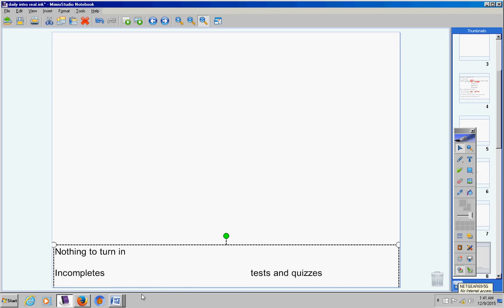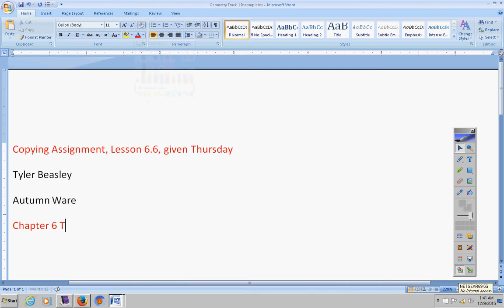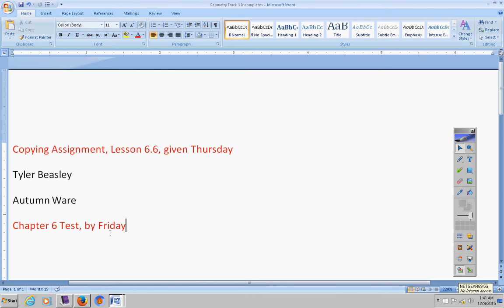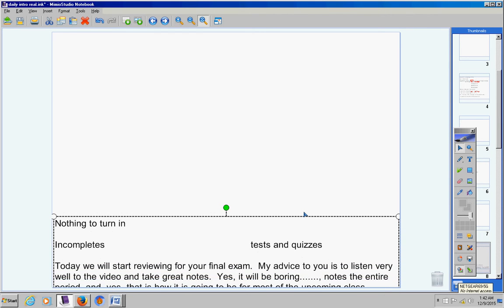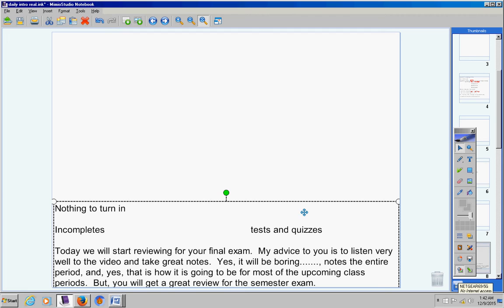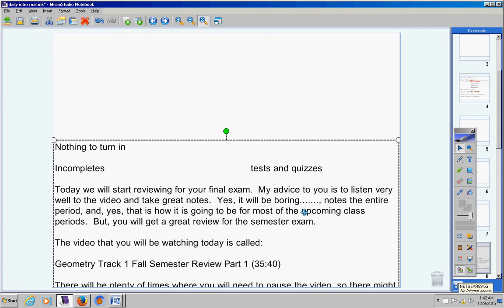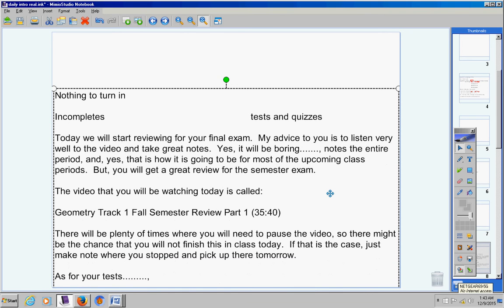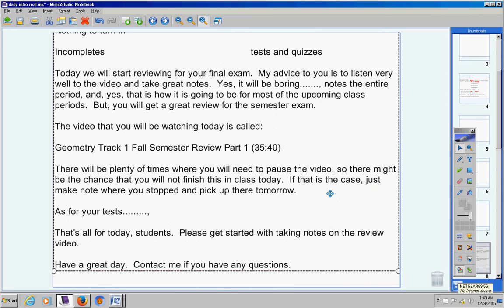Geometry Track 1 December 9